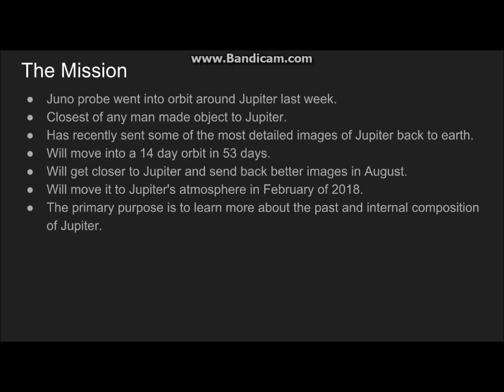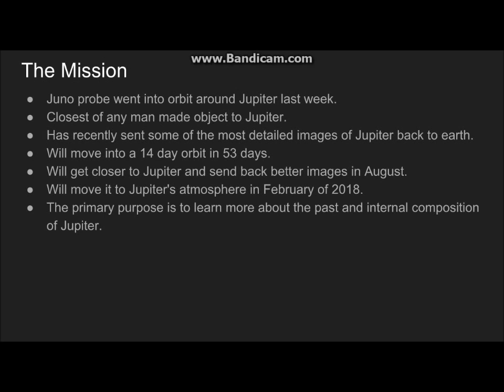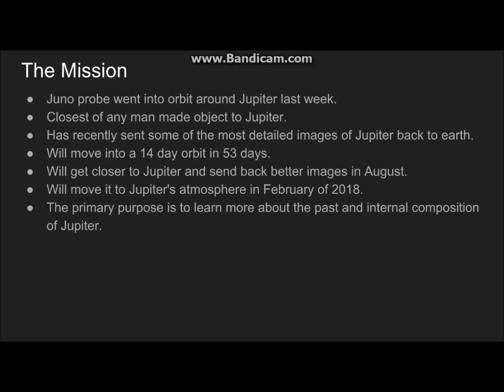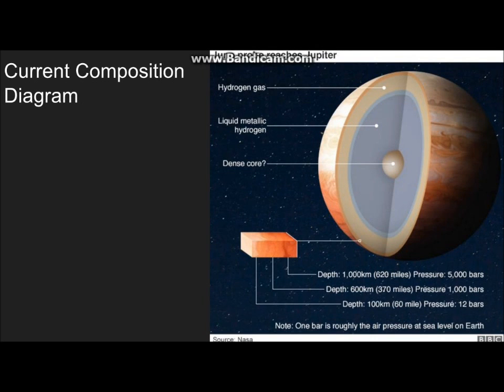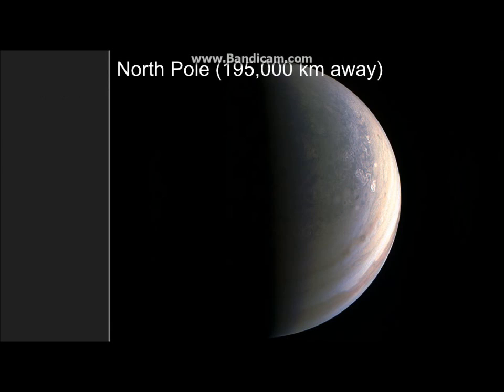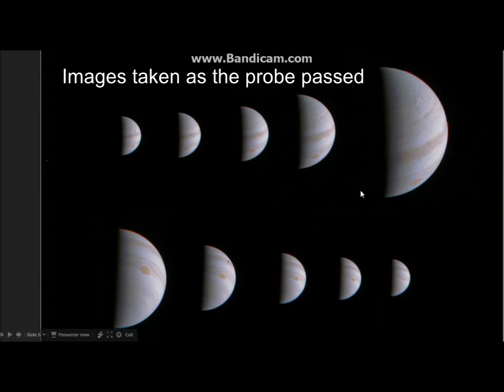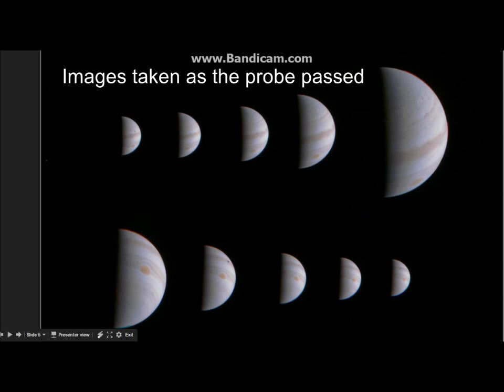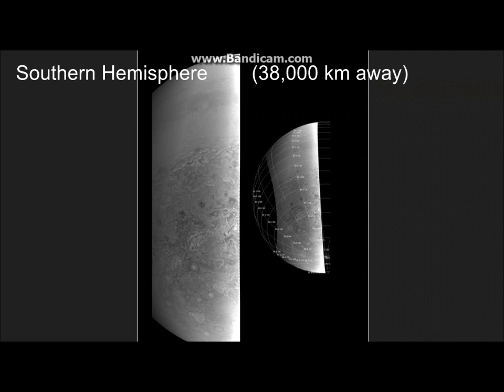NASA Juno Probe Jupiter Mission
Recently NASA received the closest pictures ever taken of Jupiter from their Juno Probe. The probe was confirmed to have successfully entered in to Jupiter's orbit as of last week.